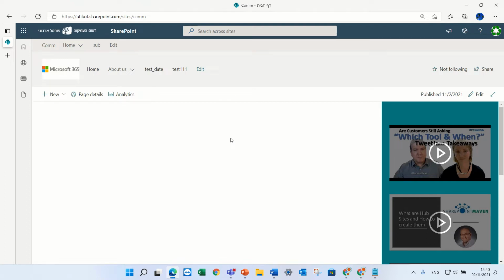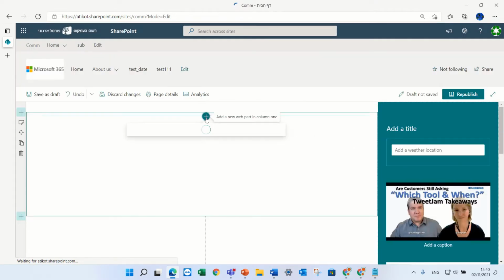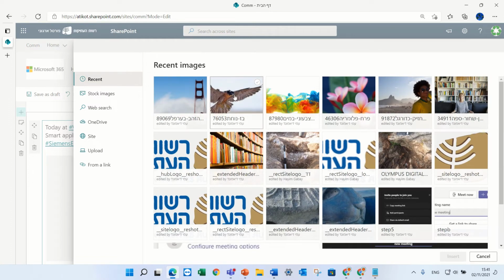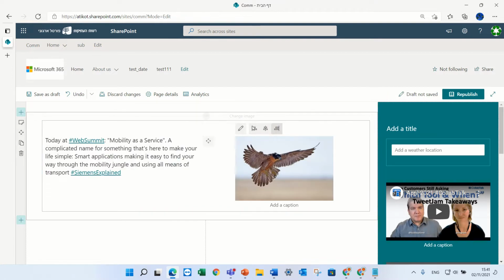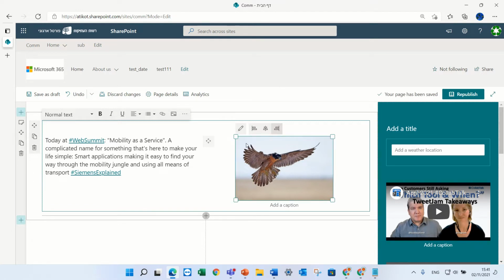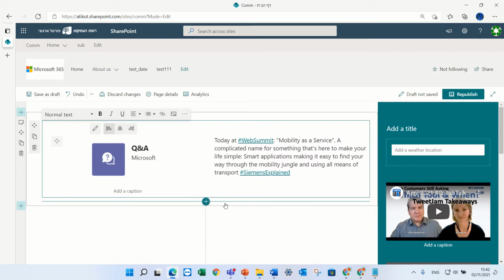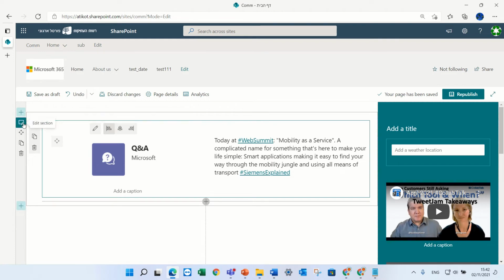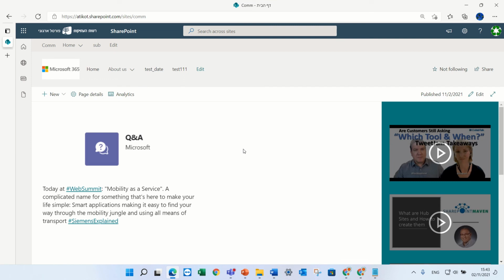Paste inline images into the Text web part – SharePoint online Pages.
There is now the ability to paste inline images into the Text web part so that images can be closer to text and so that text can wrap around images.